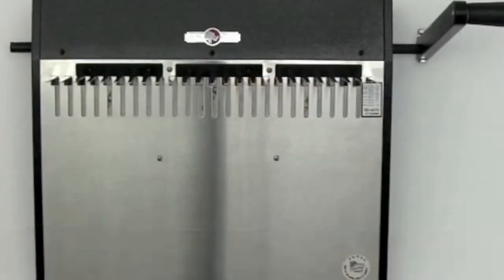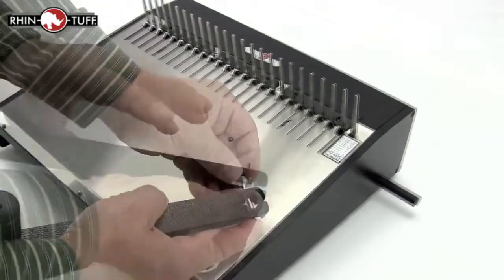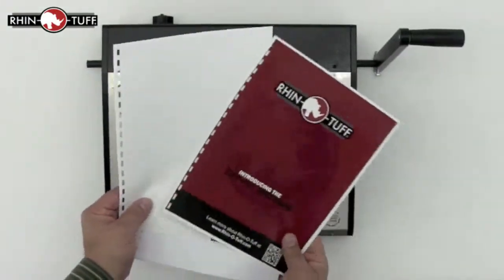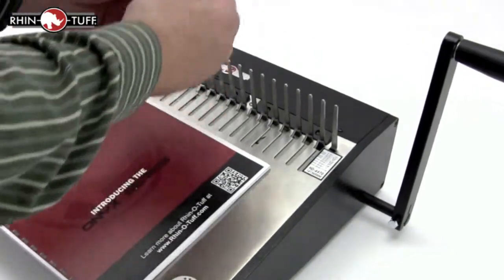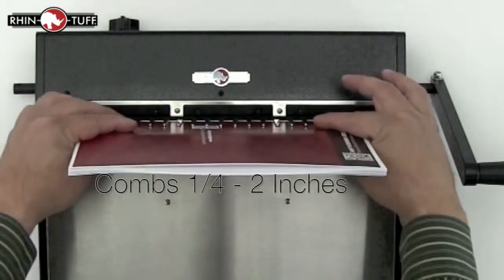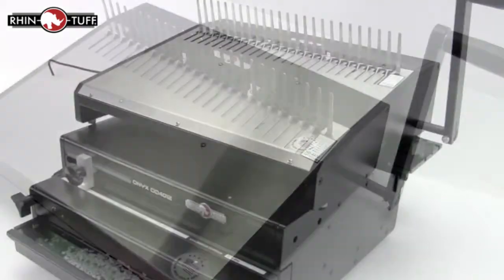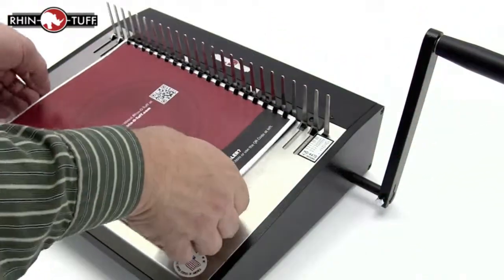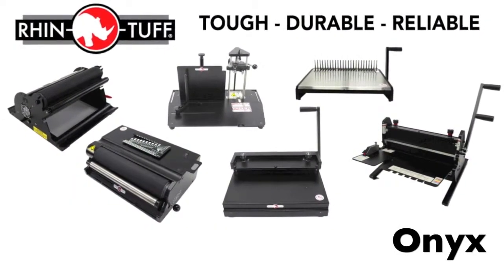Running the Rhin-O-Tuff Onyx HD4470 Plastic Comb Binding Machine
Heavy duty Onyx comb opener from Rhin-O-Tuff.